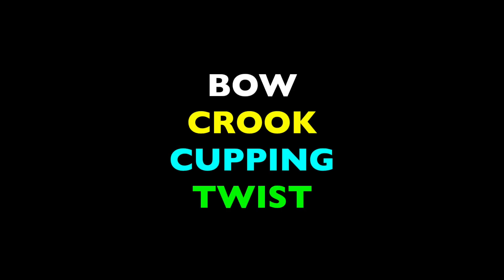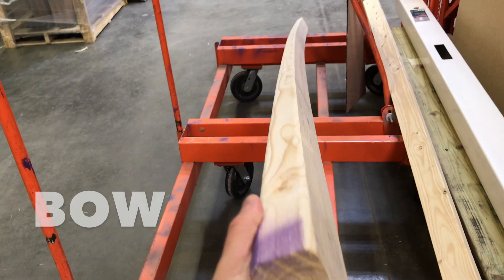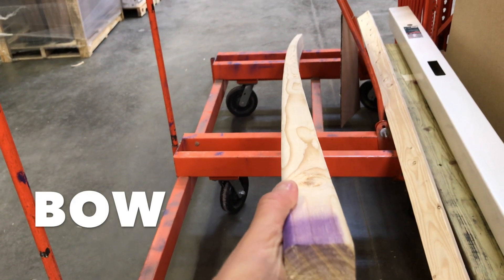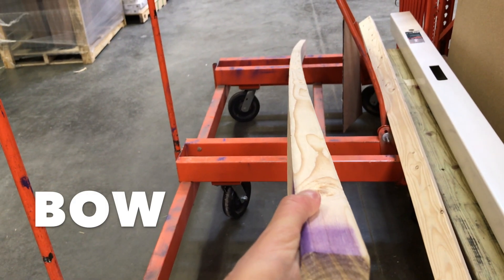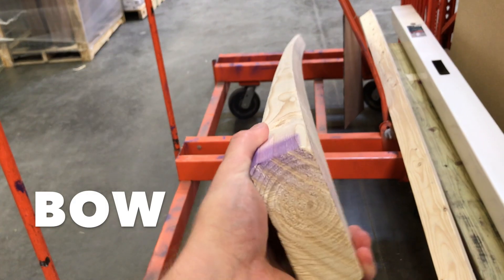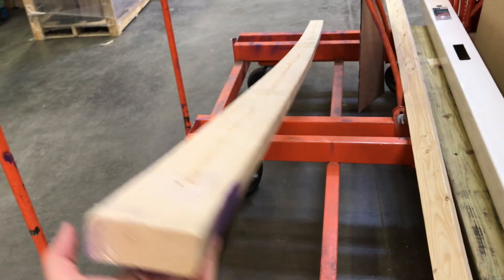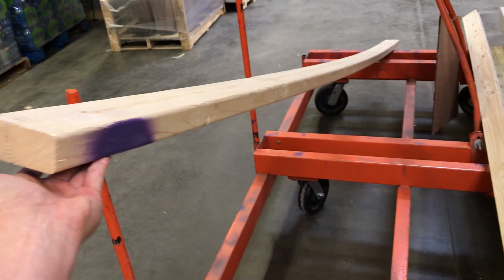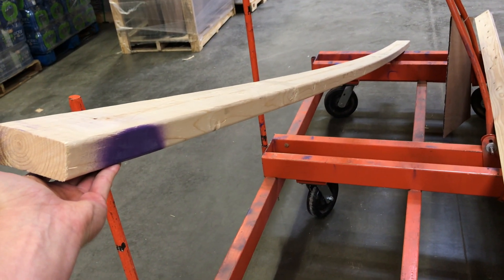4 TYPES OF WOOD WARP (Where They Come From + How You Can Avoid Them!)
We help homeowners nationwide get home-related advice from trade experts! We can often diagnose and explain problems and solutions in a simple phone call!

4 TYPES OF WOOD WARP (Where They Come From + How You Can Avoid Them!)

Bow: a longitudinal warp across the wide face of the board. Makes the board resemble a snow ski.
Crook: a longitudinal warp across the narrow face (edge) of the board. Makes the board look like a curved sword.
Cupping: warpage across the width of the board, making the adjacent edges turn upwards.
Twist: warp along the board, making the ends rotate in opposite directions.

WHY WOOD WARP OCCURS:
Wood warp occurs due to sudden, uneven changes in the moisture content of the wood. As wood drops below it's "Fiber Saturation Level" (about 26% moisture content), it can begin to experience warpage.

This is especially pronounced in "Flat Sawn" lumber, which is milled roughly parallel to the growth rings. "Quarter sawn" lumber, which is cut perpendicular to the rings, is more stable.

HOW TO AVOID WOOD WARP:
Try to prevent boards from drying out unevenly. If wood has a high moisture content still, or if DRY WOOD got damp again recently, don't let one side dry too much faster than the other side. Keep it out of direct sunlight.

Also, store wood flat as often as possible. If wood is newly cut and still drying out, leave space between boards for air to flow through.

4 TYPES OF WOOD WARP (Where They Come From + How You Can Avoid Them!)